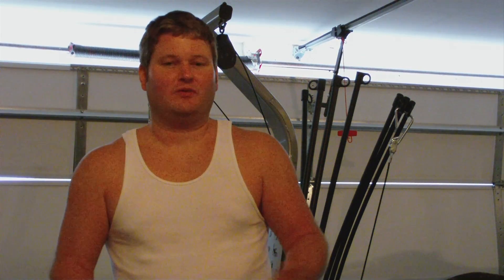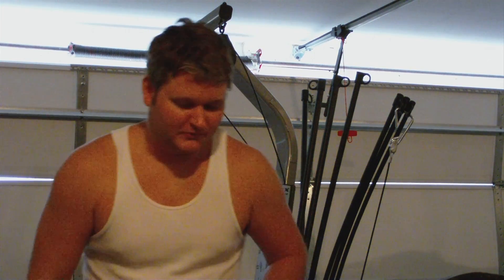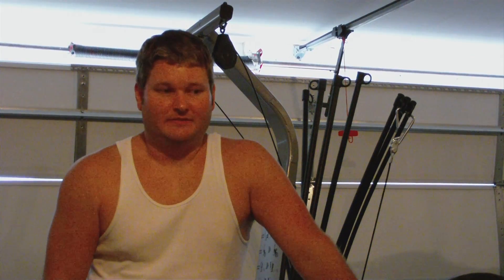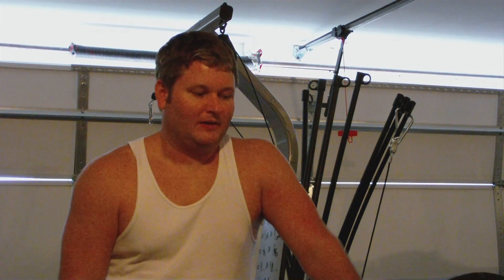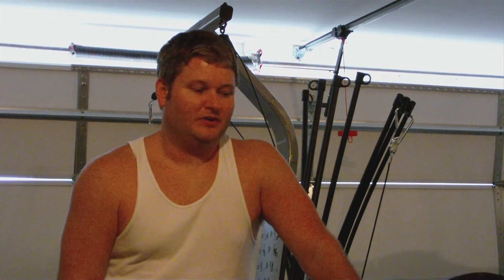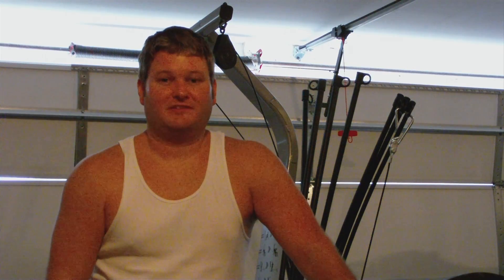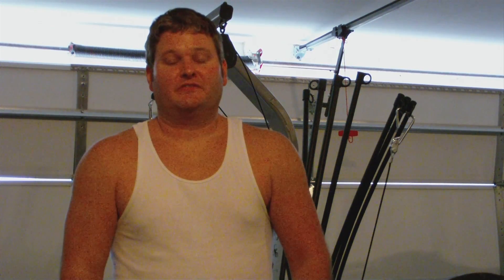IrixGuy's Bowflex Workout Routine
The Bowflex Classic is the least expensive Bowflex home gym and is arguably the best Bowflex!  Unlike most home exercise equipment, the Bowflex isn't gimmicky and it's also well-built!  I plan to to use the Bowflex in conjunction with my free weights.  Like expensive cable machines in an expensive gym, the Bowflex provides the same type of continuous resistance.  It's a great way to "get ripped."  My Bowflex will provide mild cardio benefits and toning, while my free weights will add muscle mass and my spin bike will help to burn fat!  I was very impressed with Bowflex the ease-of-assembly! The only tools that I had to pull out was a wrench and a phillips head screw driver.  The hex keys came in the Bowflex box!  The Bowflex installation instructions were very easy to follow.  My only mild complaint is that Bowflex could have gone the short extra mile and placed an identifier on the nuts and bolts container that matched the step-by-step instructions.  I had to go to the front of the manual, look for a letter and then match that letter's specifications with the size of the nut or bolt on the container page.  Again, this is not a reason to not buy the unit.  The Bowflex is great and very easy to assemble!  I was able to assemble it by myself in only a few hours!  I highly recommend the Bowflex for anyone wanting to add some muscle toning and additional cardio to their workout routine!